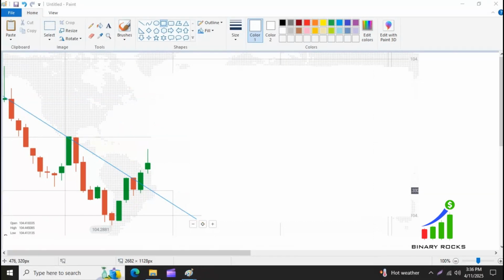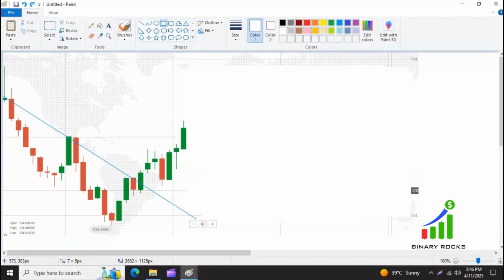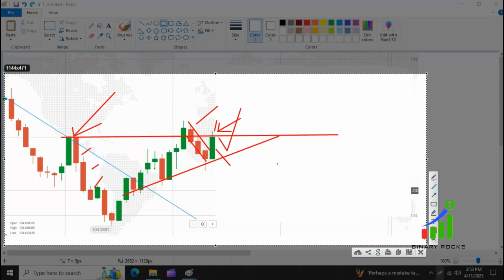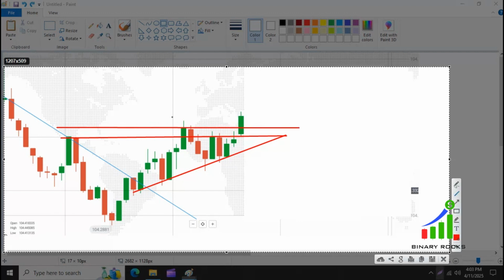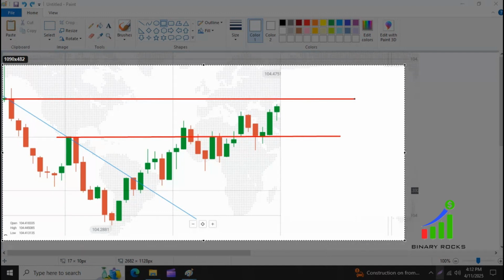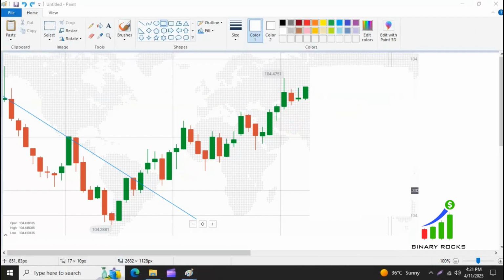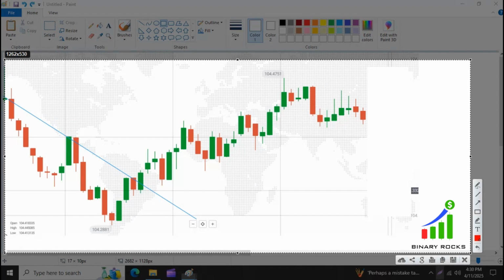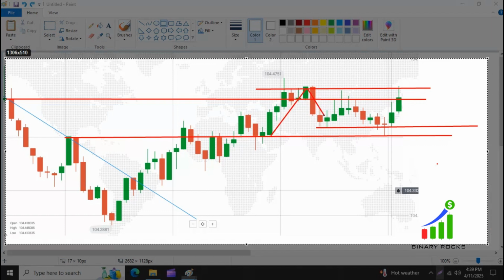Every Candle Explanation Part - 2 How to Predict Next Candle using Levels IN Binary Options